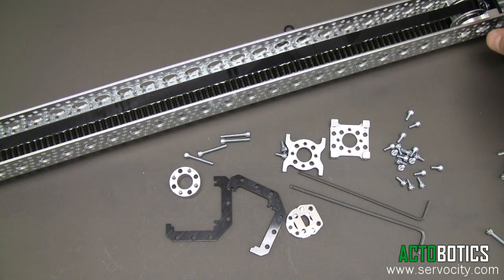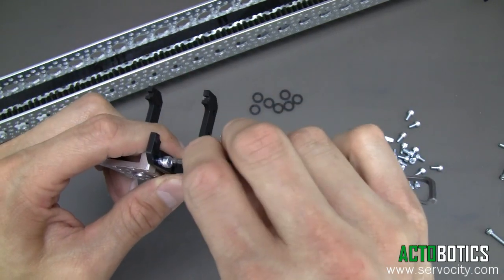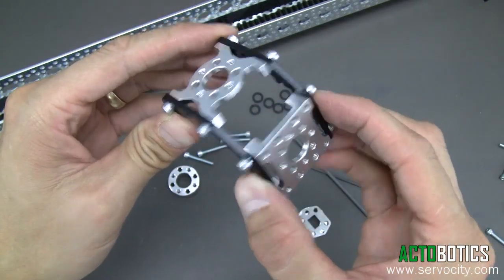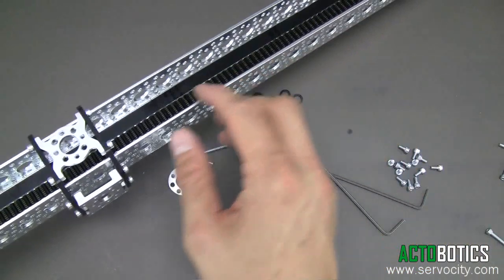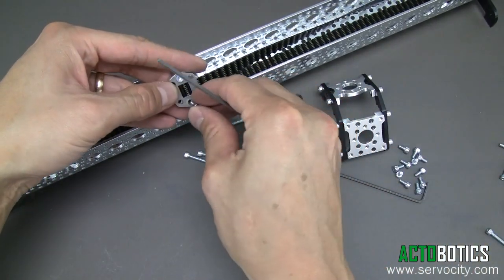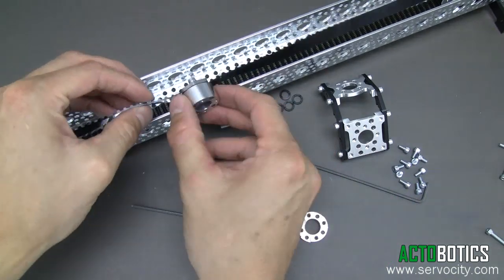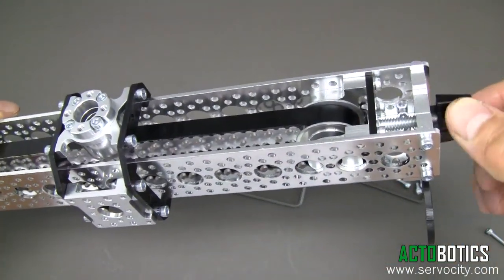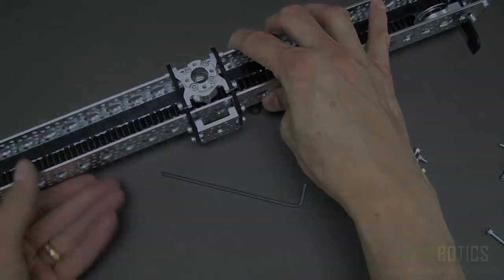Actobotics™ - Final Slider Kit Assembly (Step 4)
This video will show you the final steps in assembling your Actobotics™ Slider Kit.